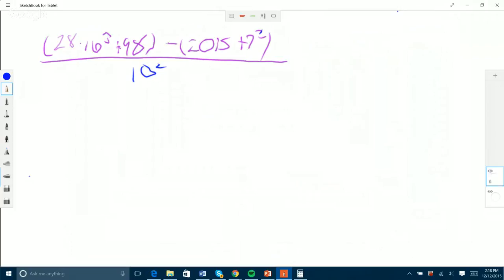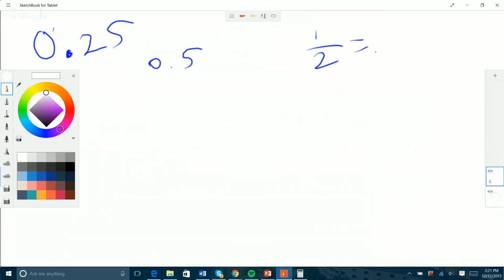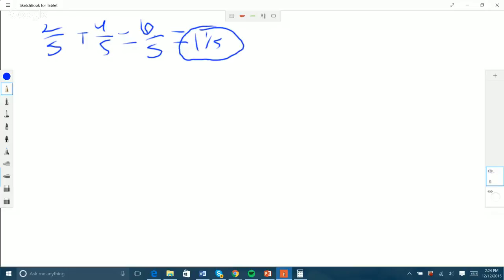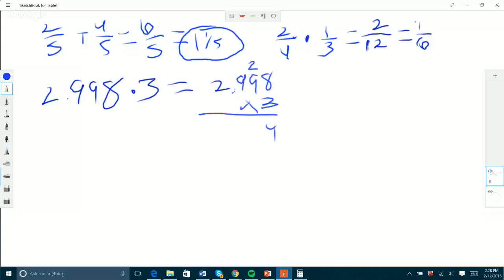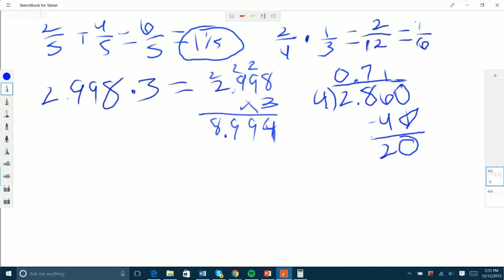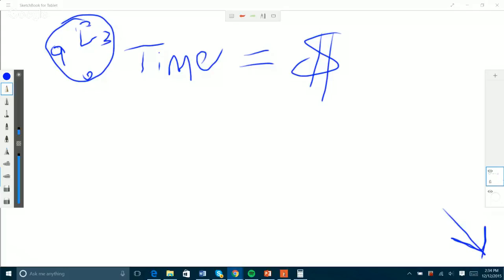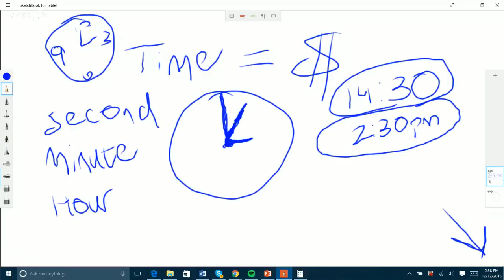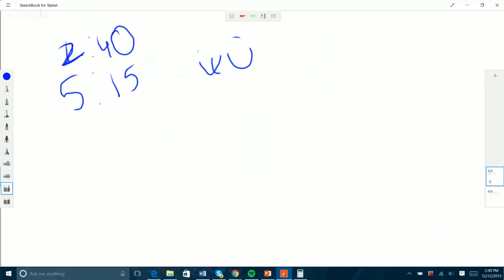Arithmetics Episode 3 Fractions, Decimals, and Time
I promise that I'll be sure to be here around winter break until January 11.
Shalom, God Bless America!!